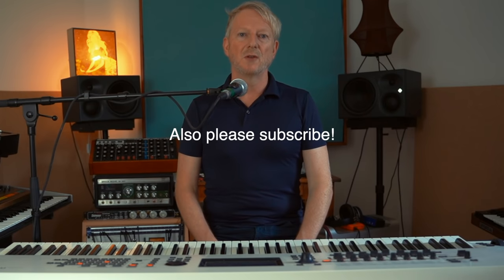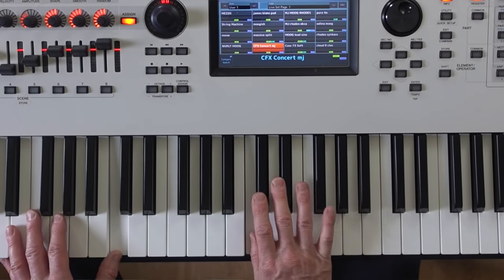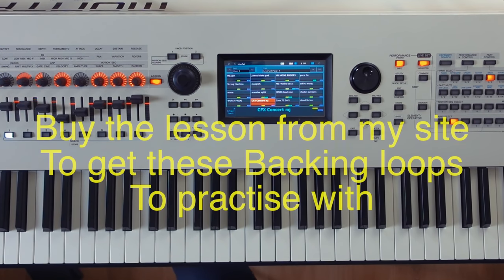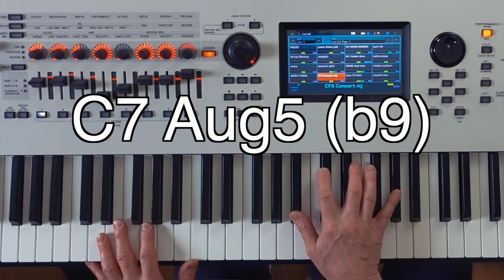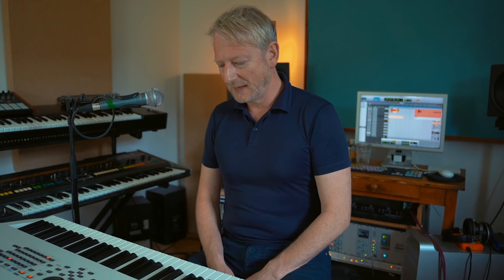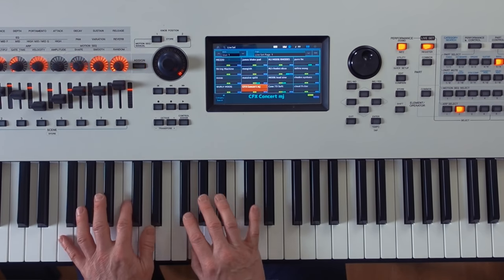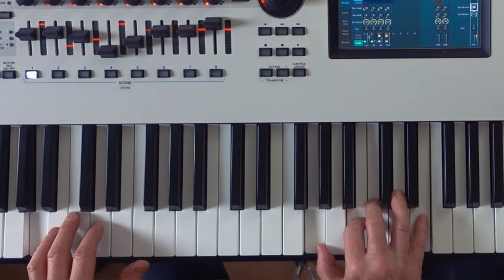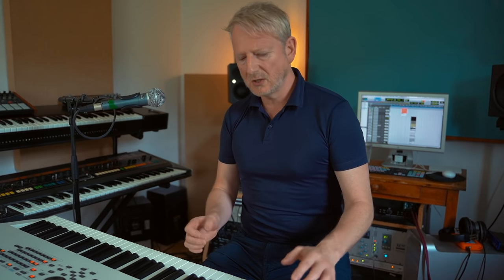How to Solo Over Chord Changes on Keyboard